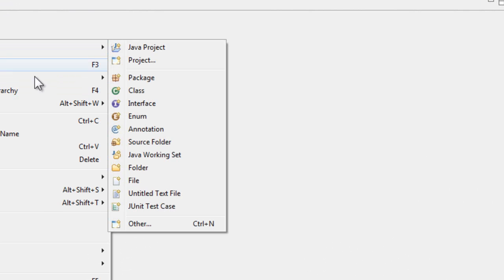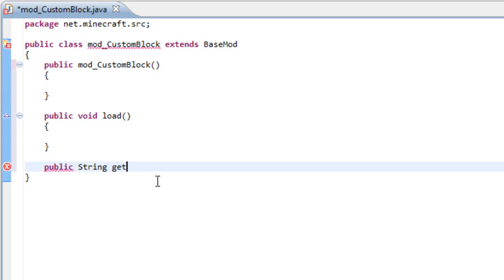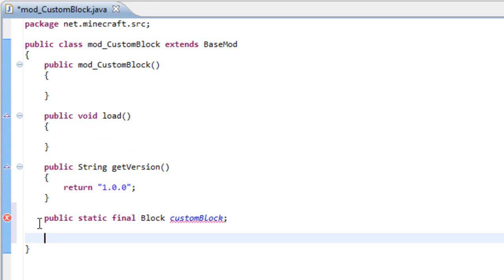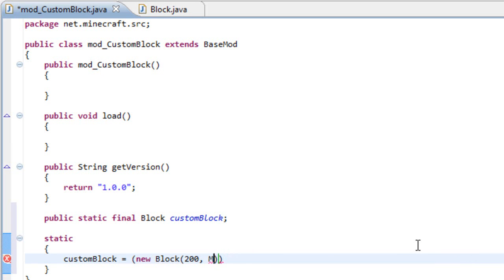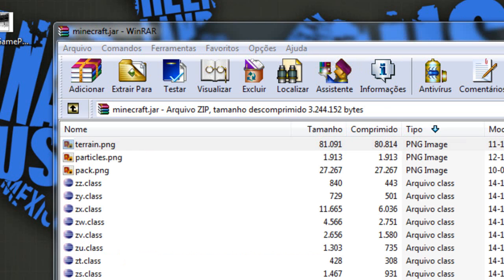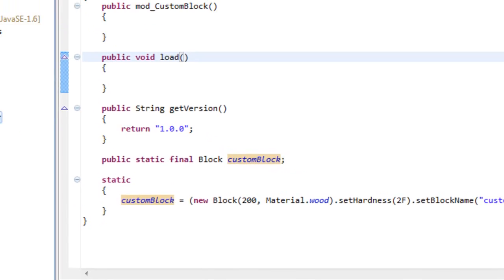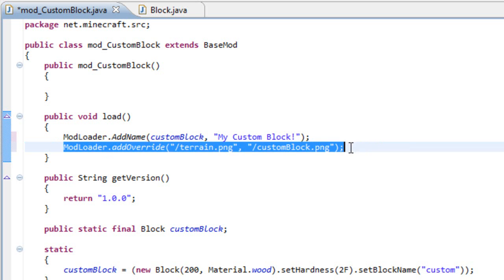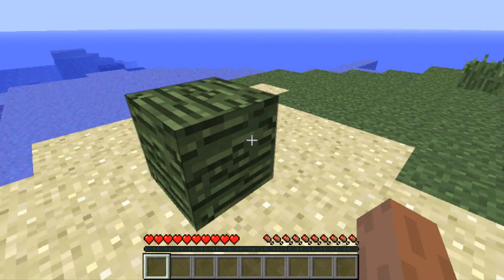[WI] 016 - Create a Block with a Custom Texture (ModLoader)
Simple tutorial on how to create a Block with a Custom Texture